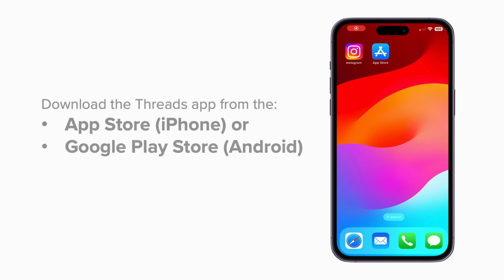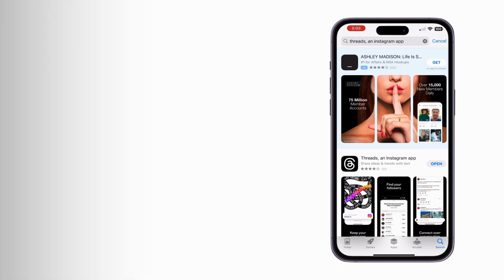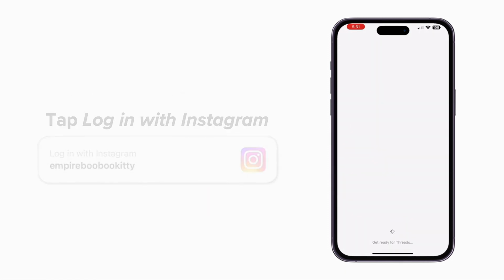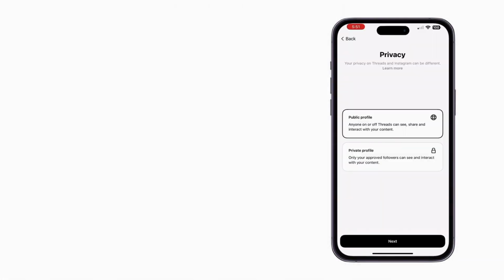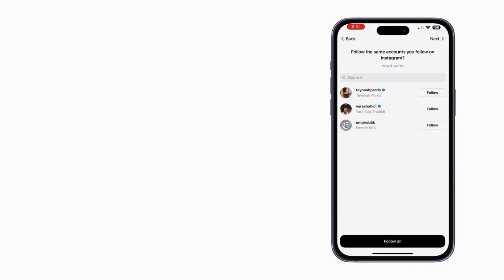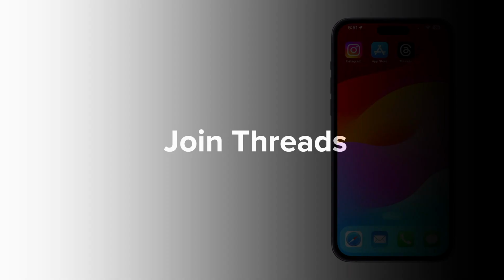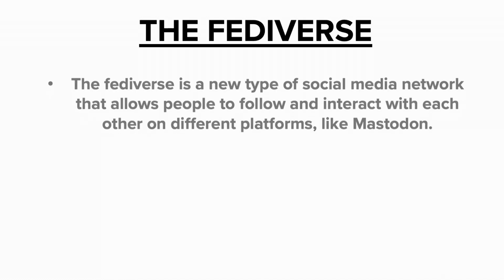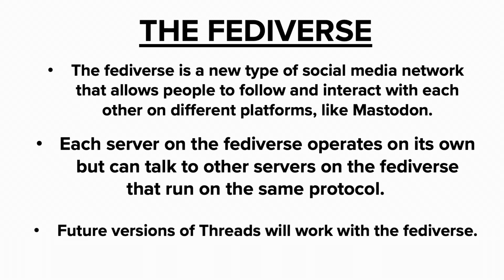How To Create A Profile On Threads An App By Instagram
This video explains how to create a profile on the threadsapp by instagram

Follow the steps below, to create a profile on Threads:

1️⃣ Download the Threads app
2️⃣ Import your Instagram profile to Threads
3️⃣ Set your profile to public or private
4️⃣ Select who to follow on Threads
5️⃣ Tap the Join Threads button

Do you think Threads is a Twitter clone? Which app do you like more?